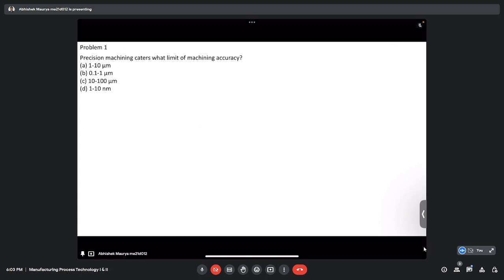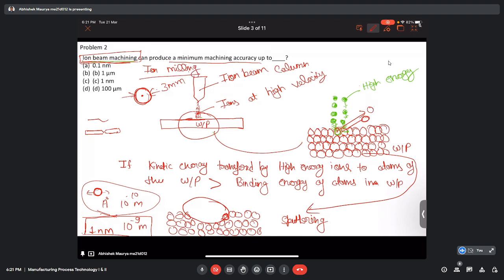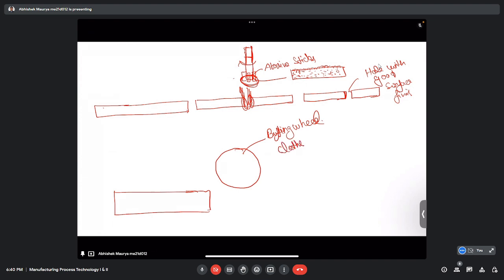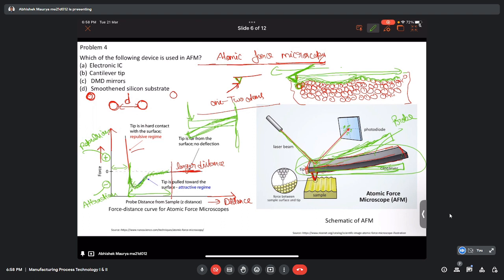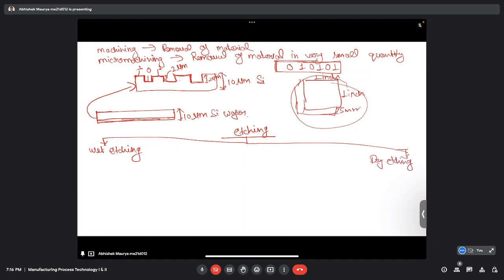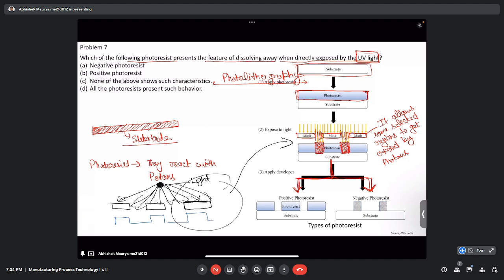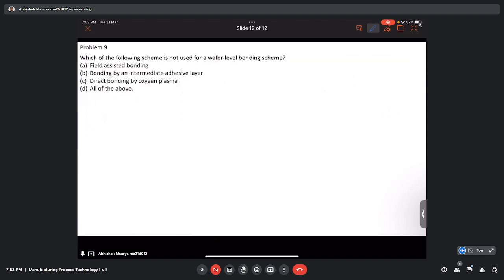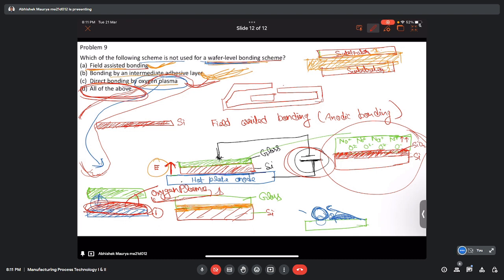Live session 8